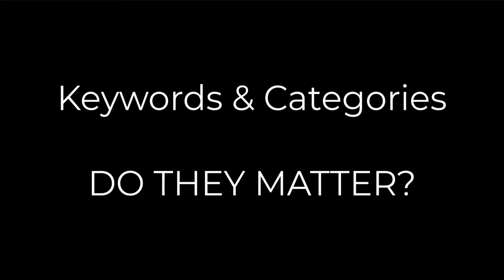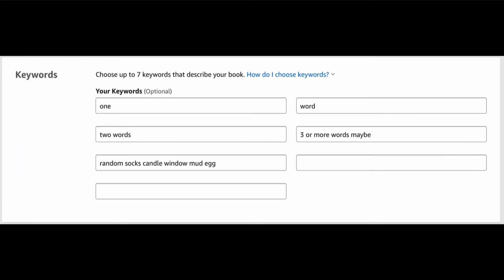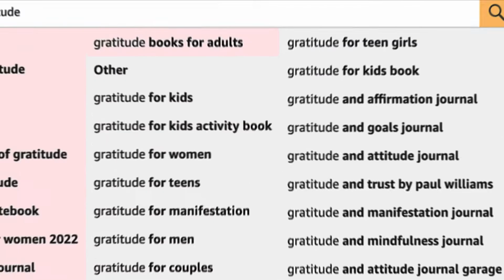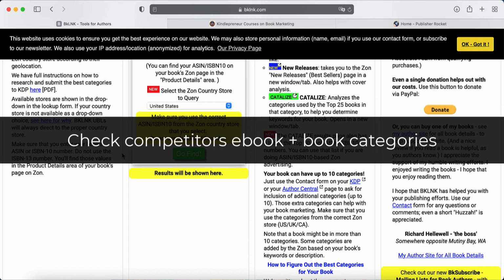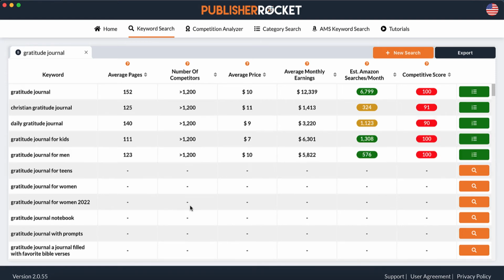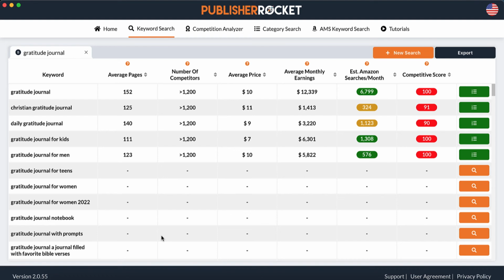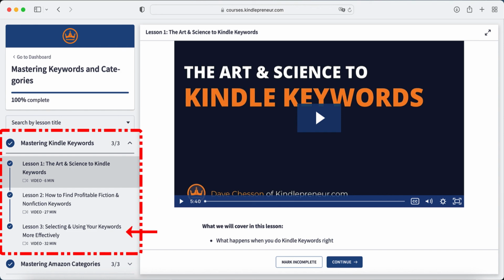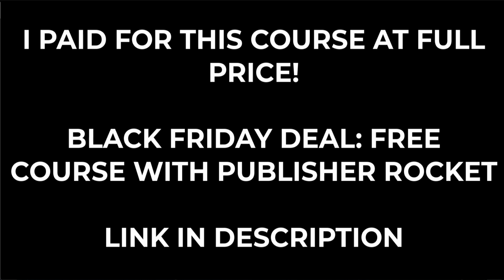Keywords & Categories Research TOOLS and DEAL!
If you don't value your time and want to learn and practice using free tools, here are the ones I mentioned in the video:
1) AMZ Suggestion Expander - Chrome extension
2) Huge Amazon Search Suggestion Expander - Chrome extension

Till next time. Happy Thanksgiving!